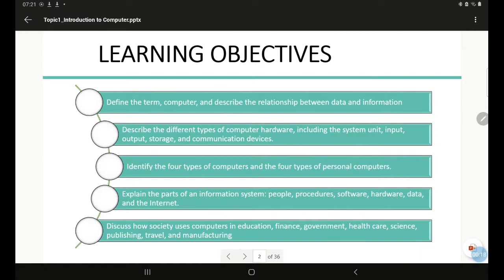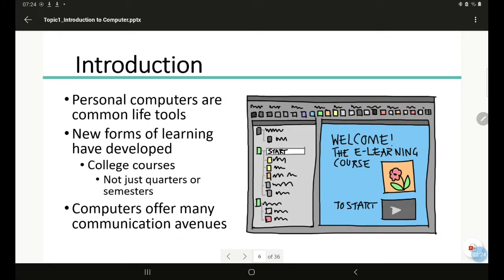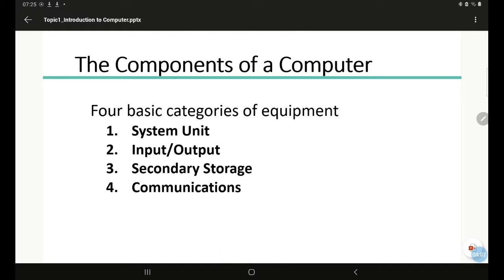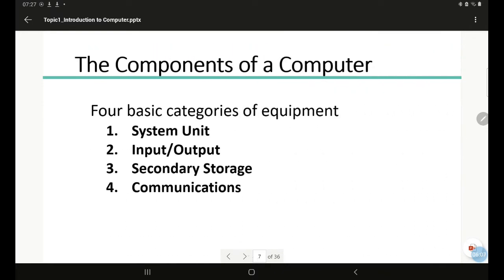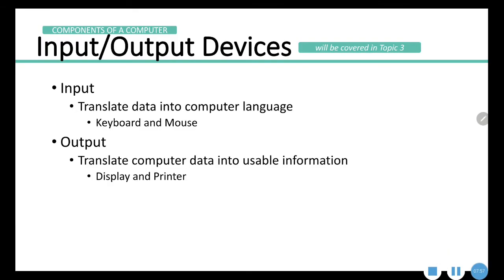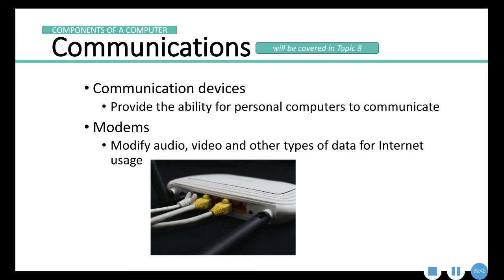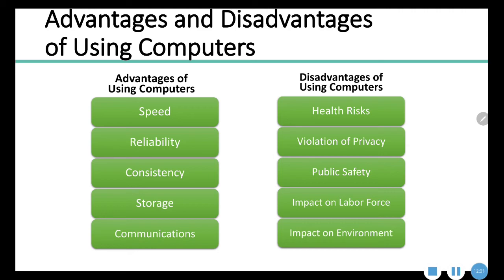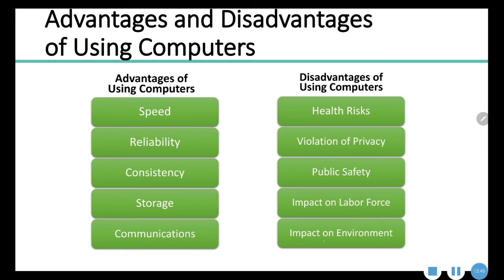CSC134_Chap1_INTRODUCTION TO COMPUTERS part 1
Introduction to Computers. This video is part of CSC134 (Computers and Information Processing) course.